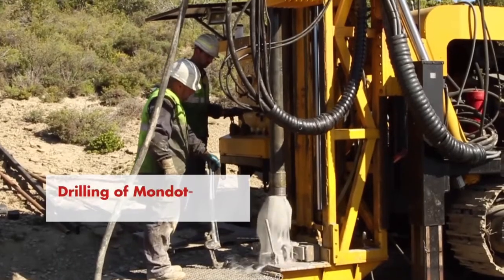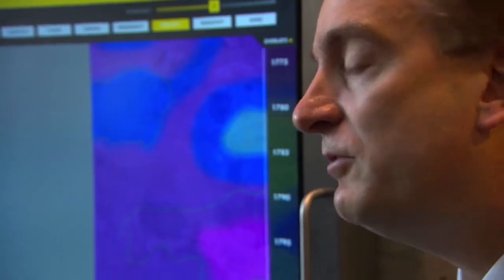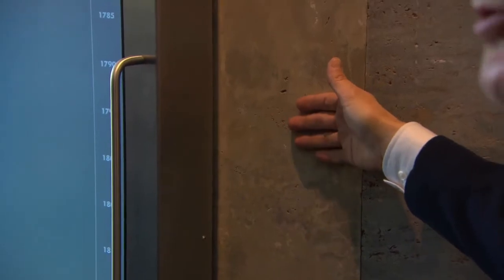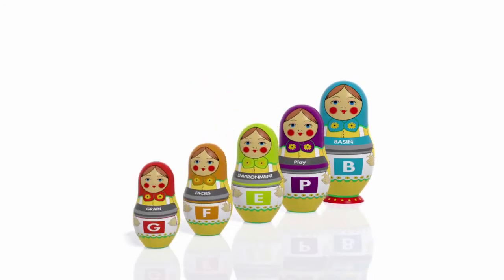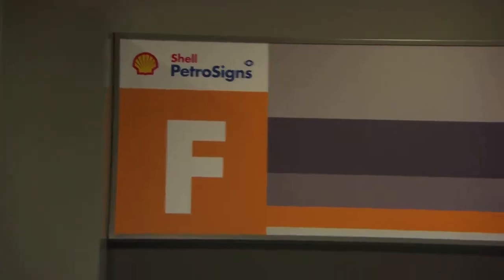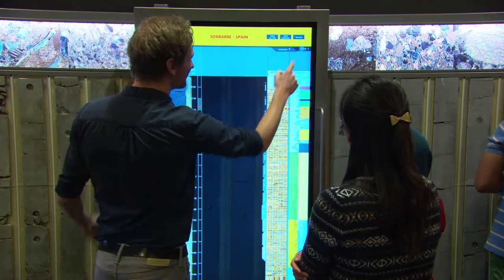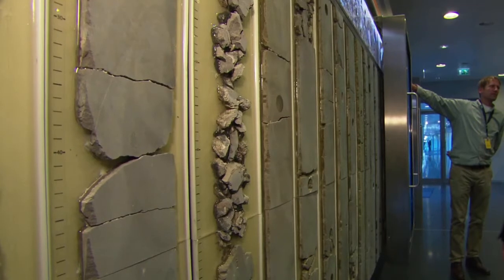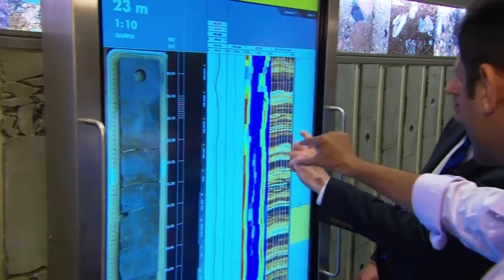Digital Geology - Innovation in Subsurface Learning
Digital Geology is an innovative approach in Subsurface Learning in which geological outcrops are brought into the office environment and augmented reality techniques are used with real geological exhibits (rock slabs, cores, fossils) to provide the experience of hands-on reservoir characterization work combined with digital overlays. Five geological exhibits, representing different scales of geological analysis and investigation (ranging from “basin” scale to “grain” scale) have been constructed and integrated through interactive exercises in the existing learning programs in Shell. Digital Geology is an efficient way to upgrade the quality of existing geological field trips, by having a virtual reconnaissance trips upfront, thus reducing the length of the real field trip and the associated HSSE-exposure. The Digital Geology concept is new in the industry and shows Shell’s commitment to innovation in learning.